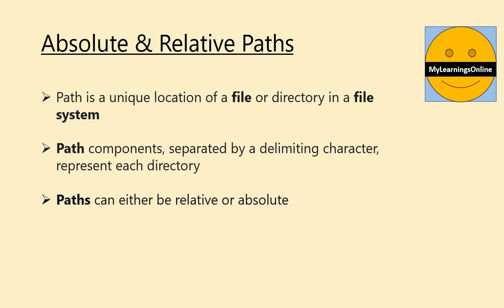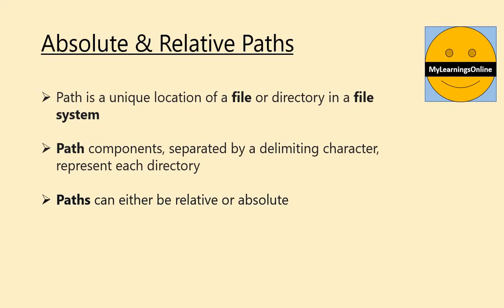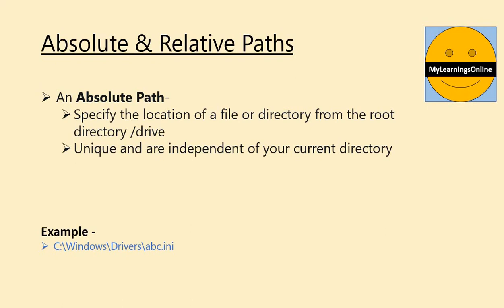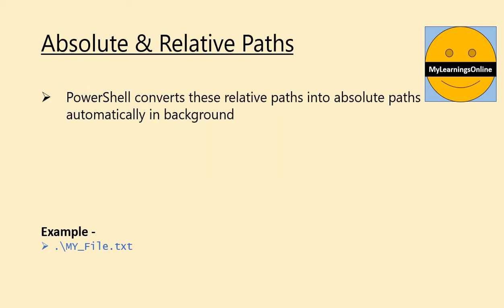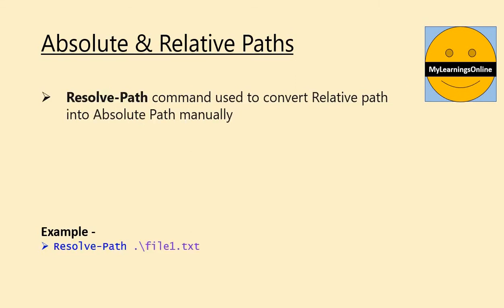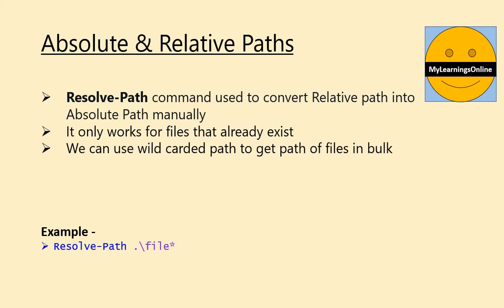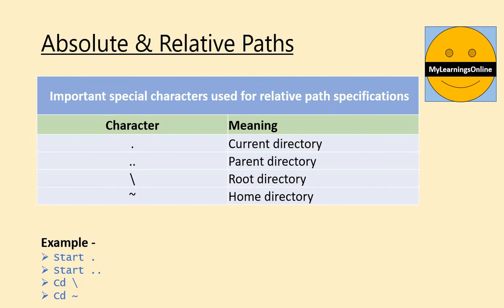Relative & Absolute Paths // EP 02 // Efficient & Automatic File Management With PowerShell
In this Video, We will discuss about what are Relative and Absolute Path.
- How to use relative and Absolute Path In PowerShell
- Difference between Relative Path and Absolute Path
- Pro and Cons of Using relative and Absolute Path in PowerShell Scripting

Commands that have been used in this Video are -

Set-Location "D:\C2_EAFM_Resources\PracticeGround" # Setting My Working Location
Remove-Item .\* -Recurse -Force  # Emtying Current folder for this Demo
1..5|% {New-Item -Path . -Name "$("file" + "$_").txt" -ItemType "file"}  # Creation of 5 Text test files

# 1 Open Current Directory in Windows Explorer using Relative Path in PowerShell
Start ..

# 2 Open Parent Directory in Windows Explorer using Relative Path in PowerShell
Start ..

# 3 Resolve relative path of a file to Absolute path Using PowerShell
Resolve-Path .\file1.txt

# Resolve relative path to Absolute path of files in bulk  Using PowerShell
Resolve-Path .\file*.txt

How to Use Relative and Absolute Path in PowerShell Scripting